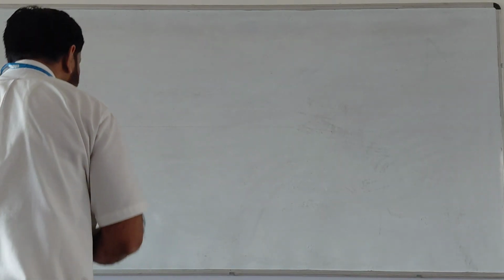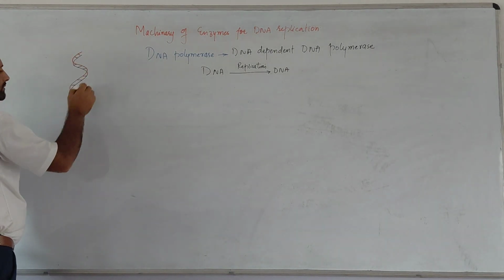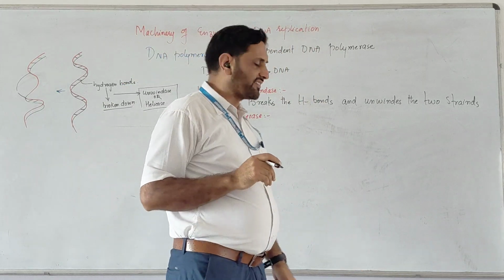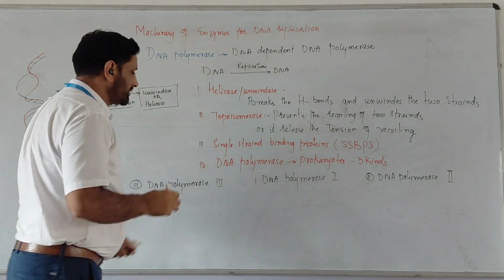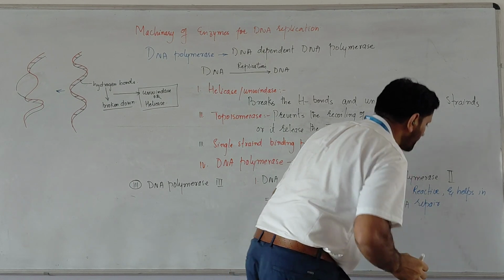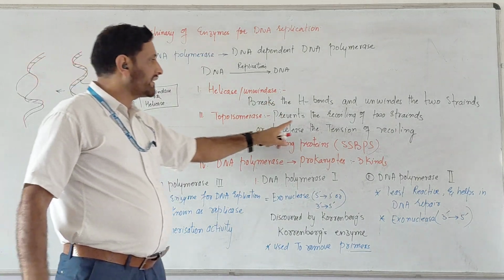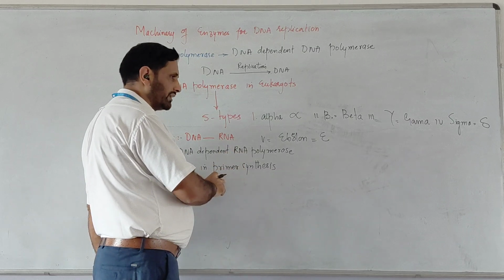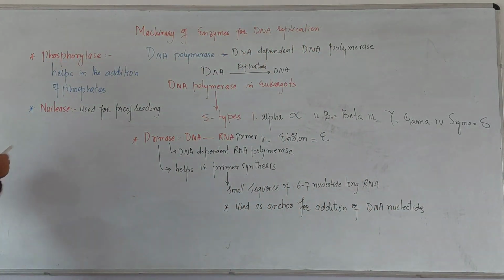Machinery of enzymes for DNA Replication